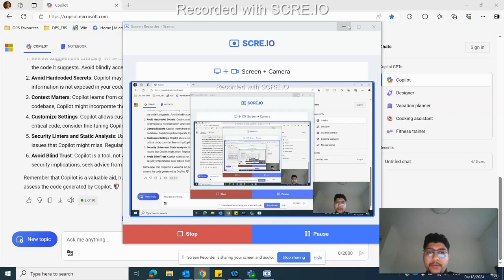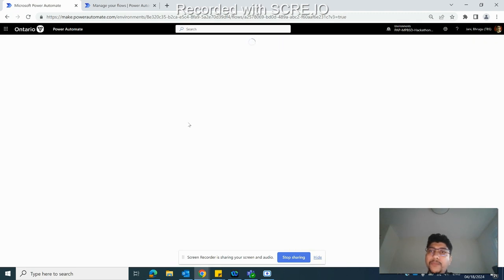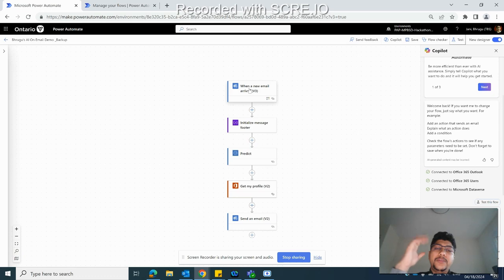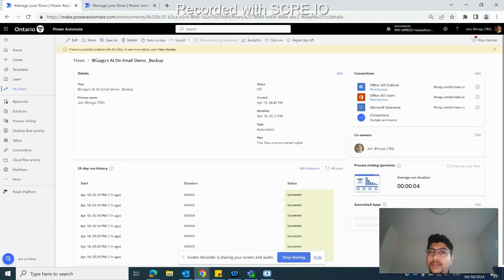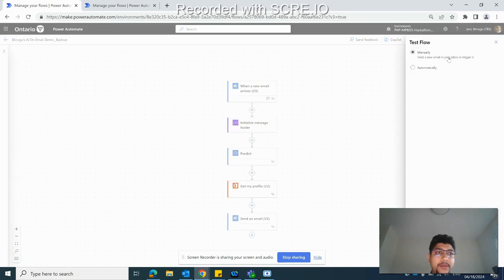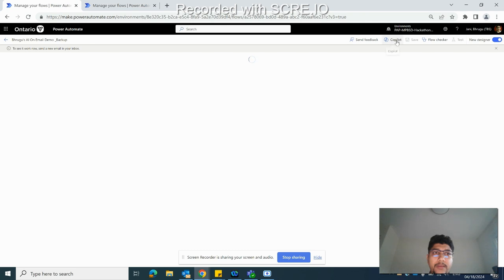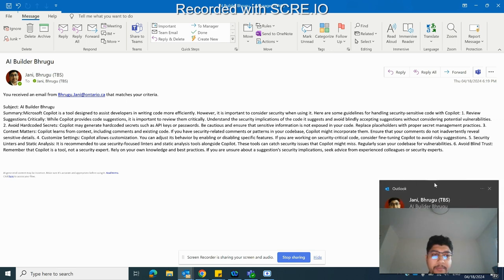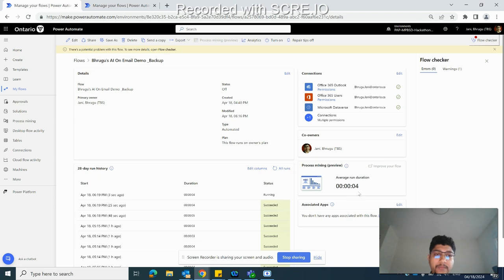AI_powerplatform Demo Bhrugu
Turn great ideas into impactful solutions

it is just a demo and has no personal or corporate information. just for education purpose.